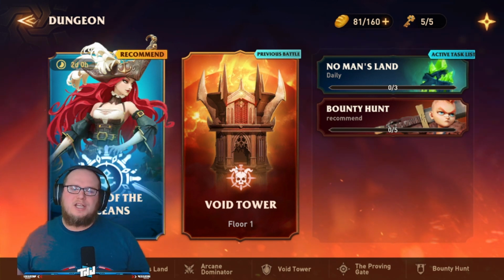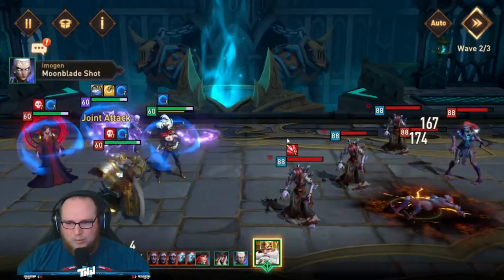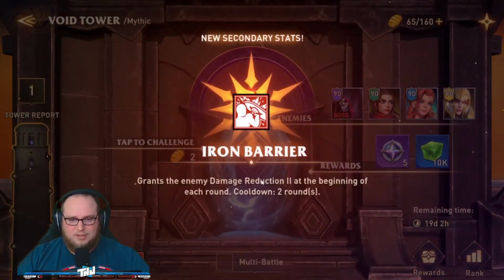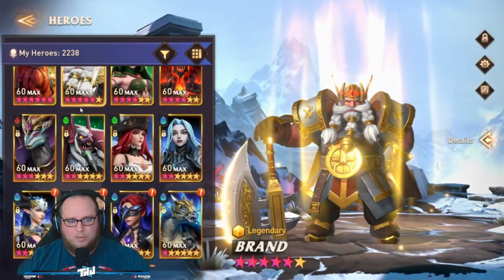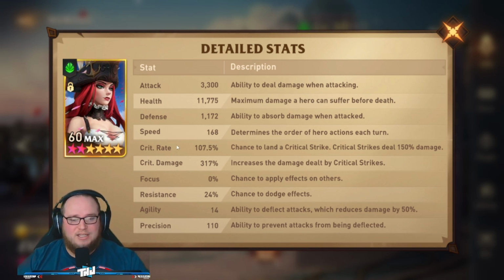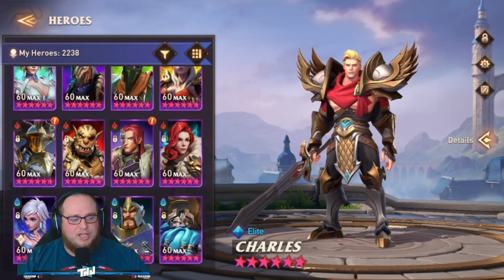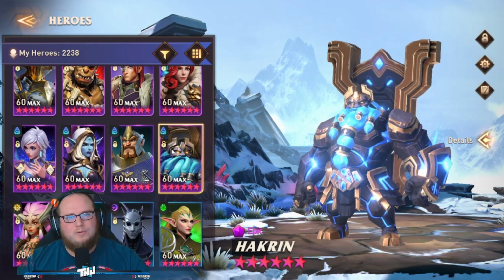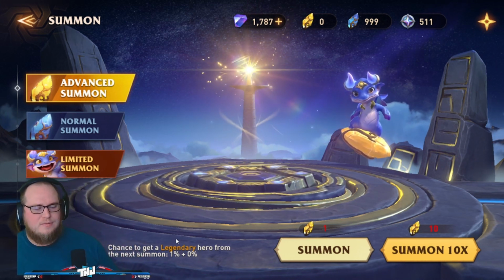Awaken Chaos Era: Voidtower Hard Complete! Can't stop these teams! Easy mode enabled!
📢Hey guys and gals today's video is about me clearing the Voidtower!📢
⏱️Timestamps⏱️
Intro 0:00
Ideas to do Voidtower 100 1:00
Winning Voidtower Hard Run 2:14
Winning Blow 5:45
Teams Used in Voidtower 7:50
Brand Stats 9:12
Imogen 9:50
Valeria 11:05
Evera 12:40
DPS Alternatives Used 13:30
Slow Comp 15:40
Summons 20:30
Outro 23:00